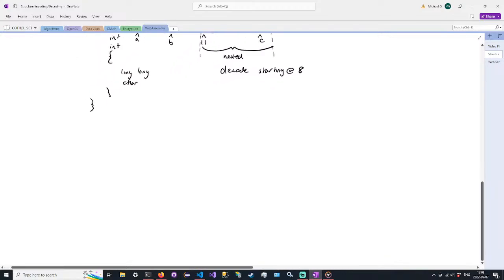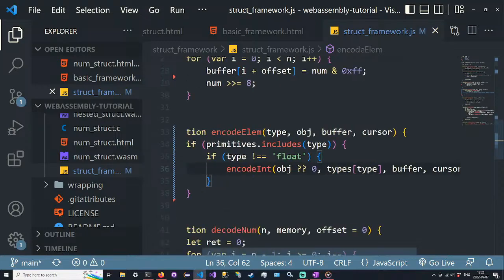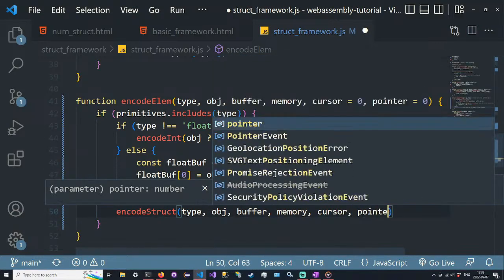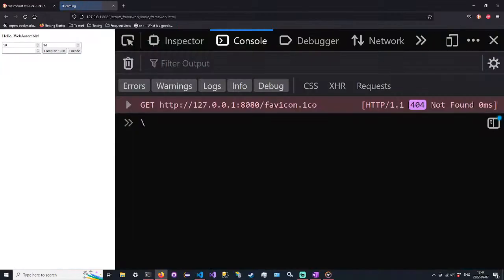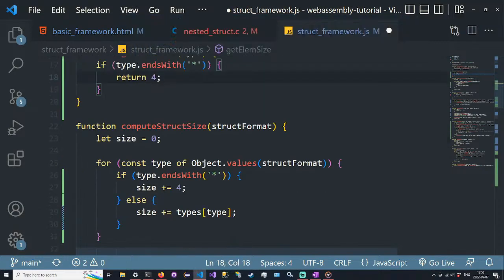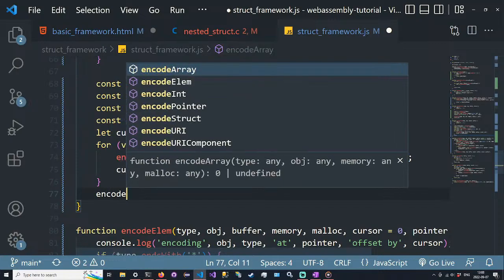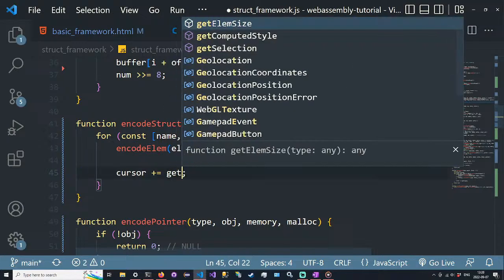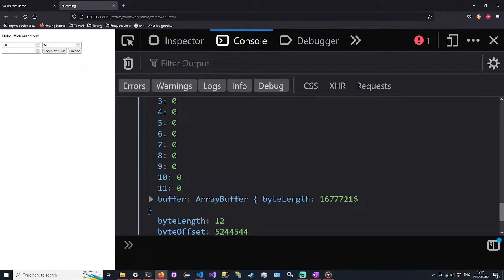WebAssembly Tutorial - 7 - Structure Alignment and Pointers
In this stream, we continue with structures in WebAssembly. We complete the encoding framework to account for most structures that we will encounter. There is a discussion about structure memory alignment, and then how to represent and encode pointers and arrays. We don't actually build the decode functions, but they lend from the encoding functions, more on that in the video.

As for the failure to parse the string, it is a simple change in the encodeArray function. If encoding an array of characters, instead of indexing into the string using obj[i], we must use obj.charCodeAt(i) to get the UTF-8 value of the character. This is because JavaScript doesn't store strings the same way C does, so indexing the string like an array will not give the integer value, even after casting.